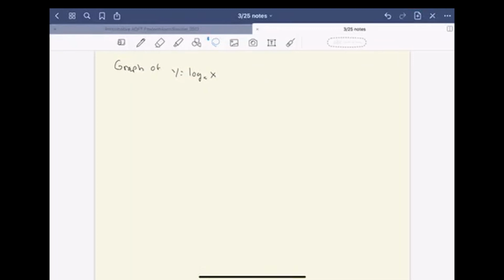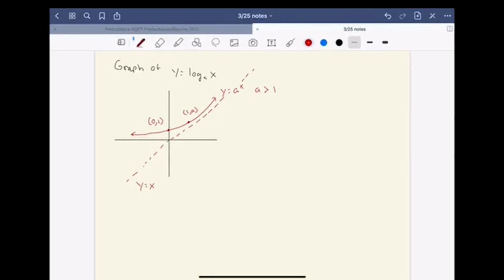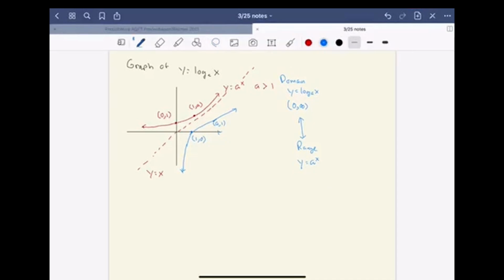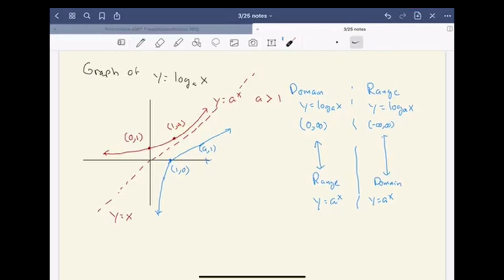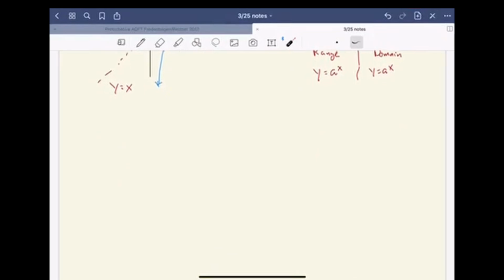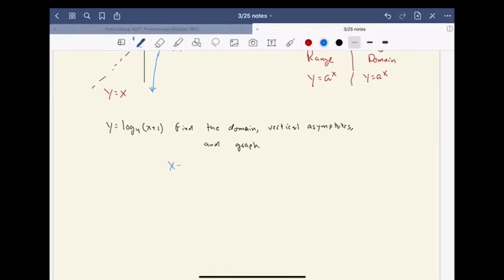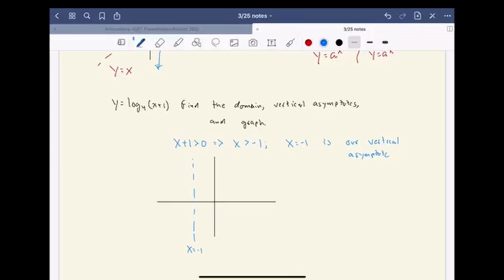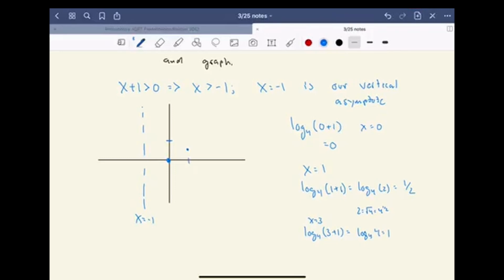Precalculus - 8 - Logarithmic Functions (3.2 Part 3)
In this video, we graph logarithmic functions, analyze their transformations, and discuss their domain and range.